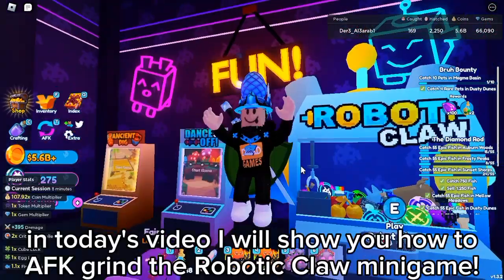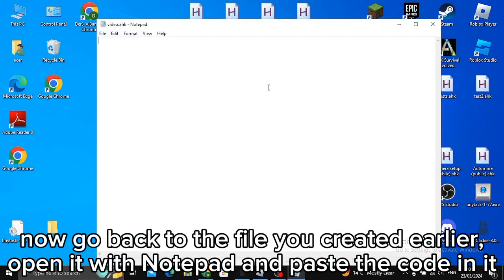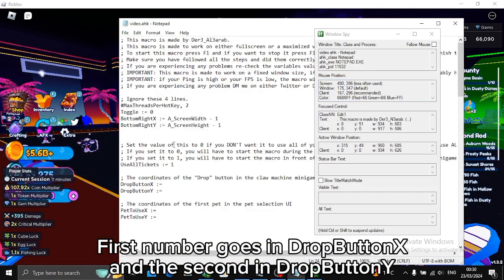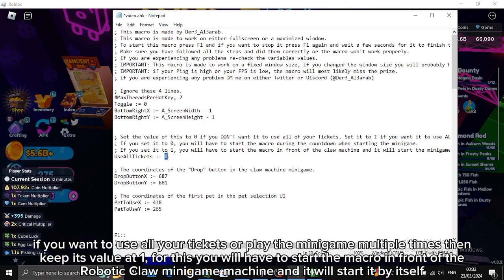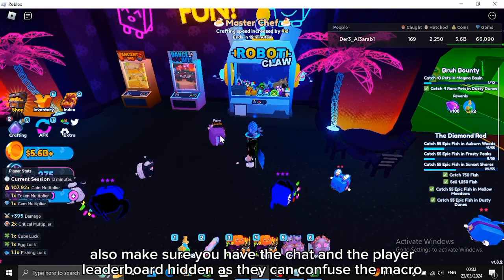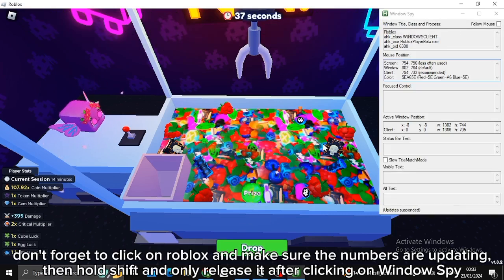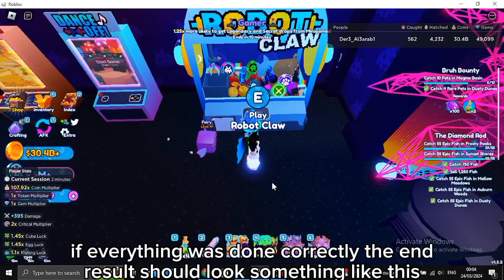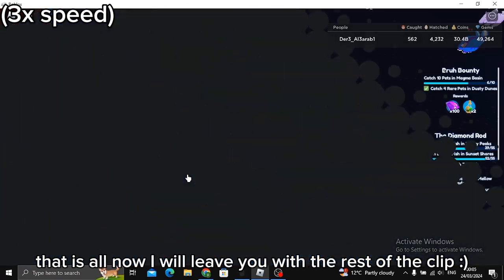How to AFK play Robot Claw Machine Minigame in Pet Catchers!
Description:
in this video i am showing how to afk auto automate playing grind grinding the Robot Claw Machine Minigame in Pet Catchers Roblox this method will help you get alot of gems potions golden cherry runes and the secret Dogcat Pet! make sure to follow all steps this method uses AutoHotKey!